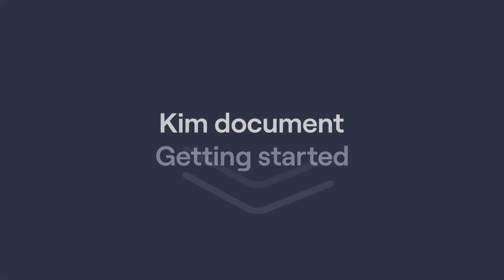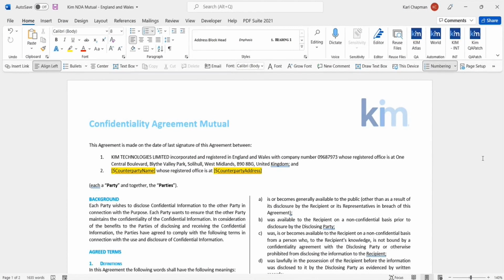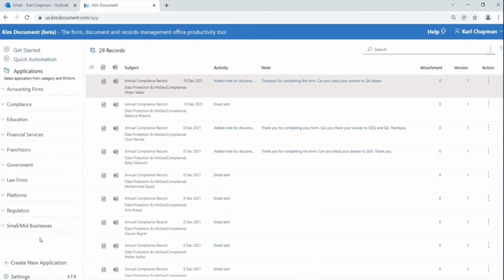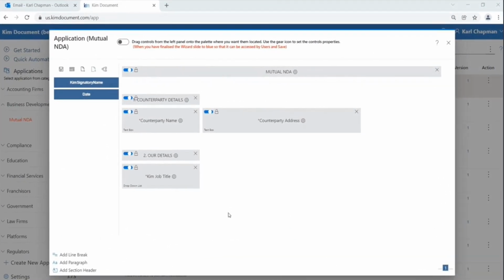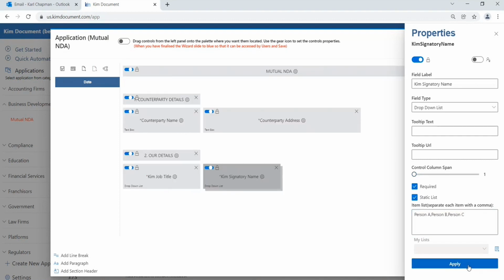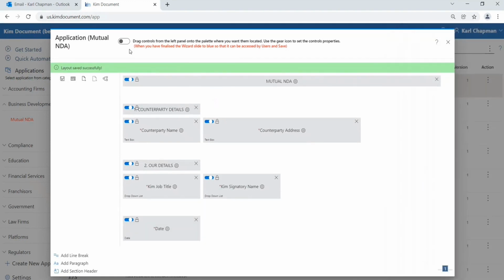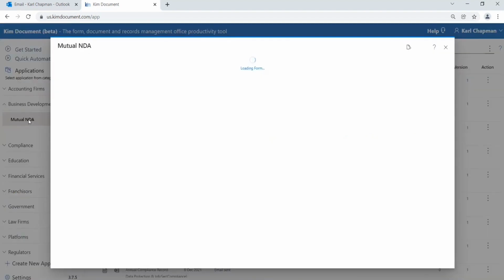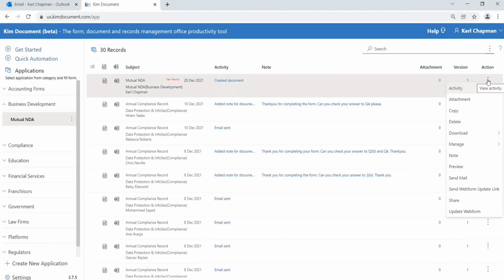Getting started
Document and Web App Automation. No training required, accessible from your current applications and live in minutes. Whatever sector you are in. Whatever your role. Whatever your documents. You can turn your documents into applications for your individual use cases.